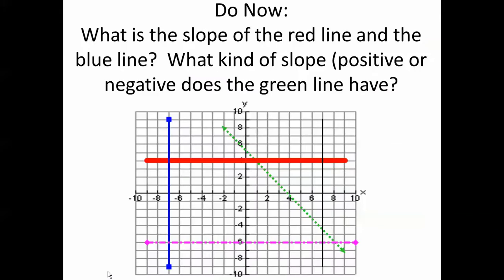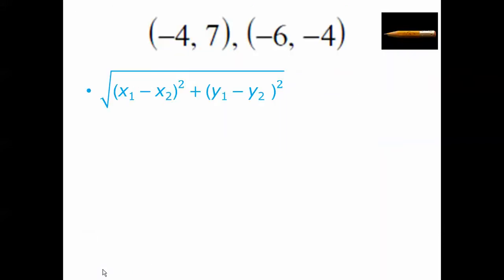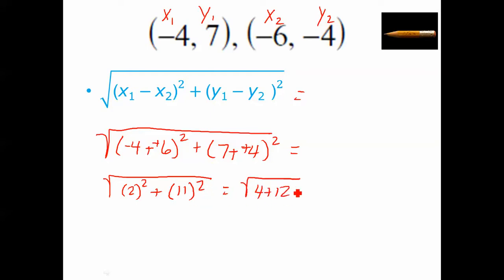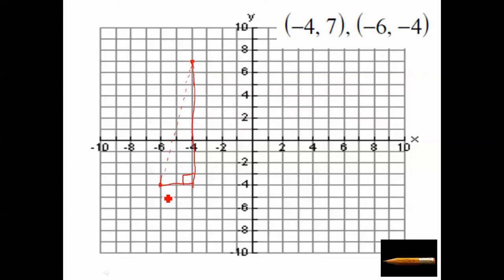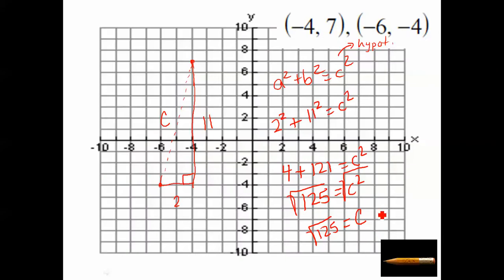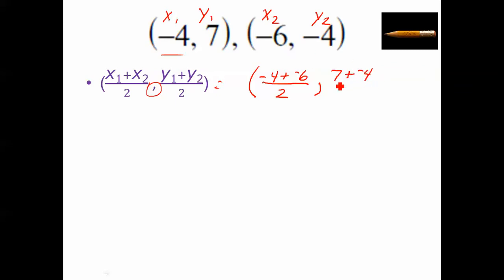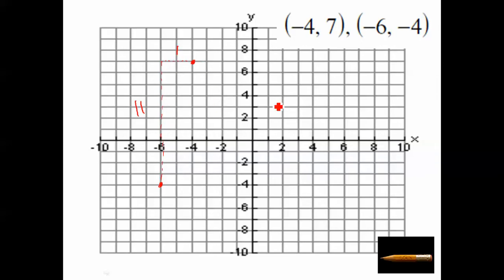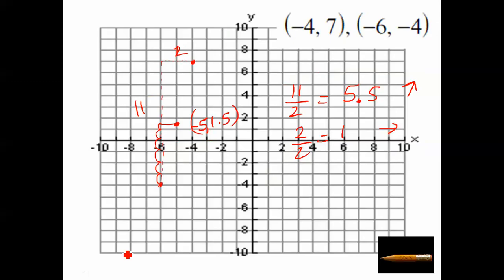Day 4 Distance and Midpoint